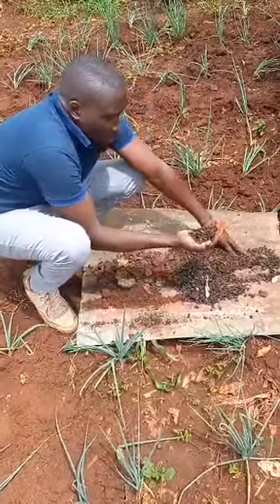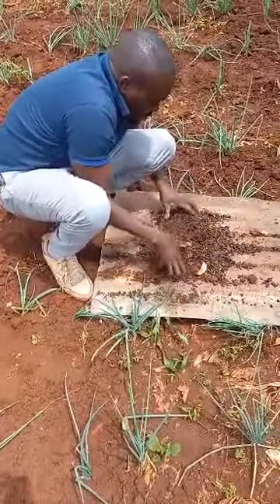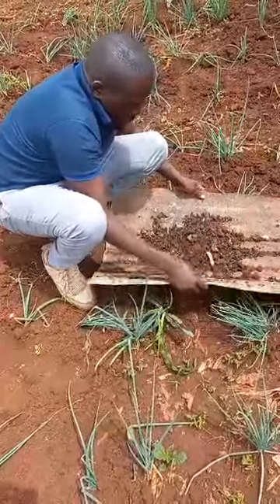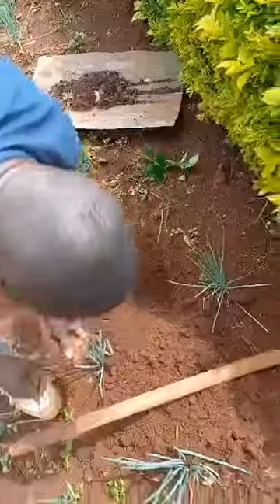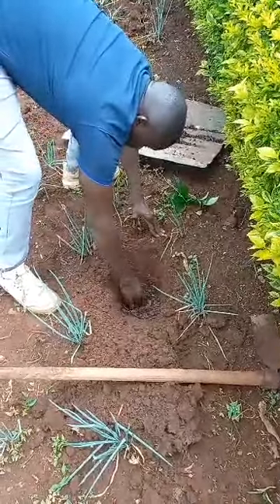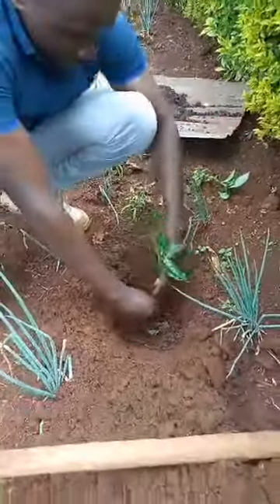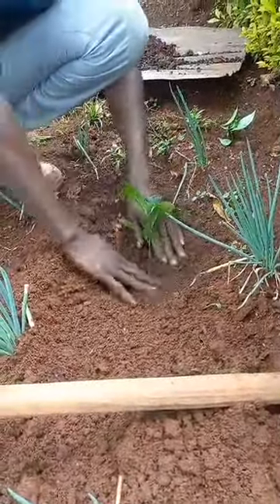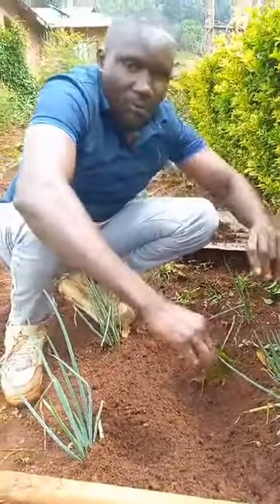Planting Seedling near Lake Victoria, Kenya by Kenneth Ochieng